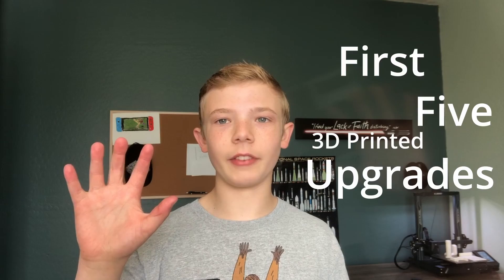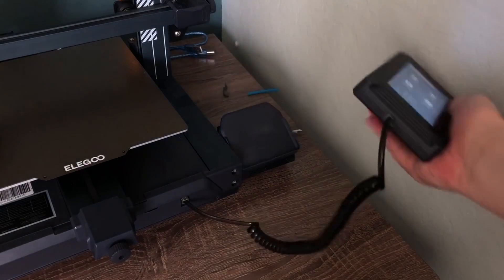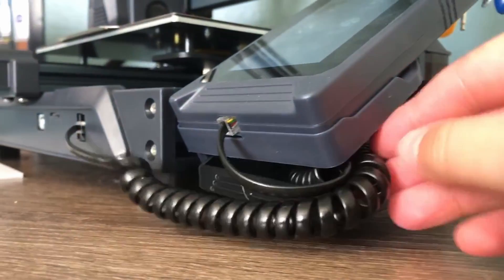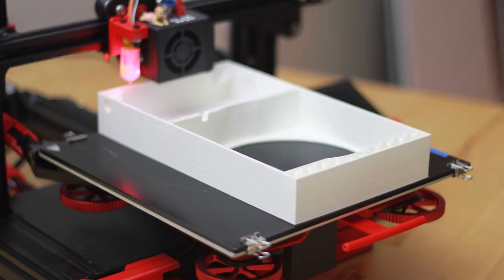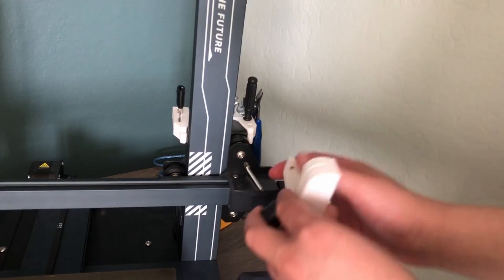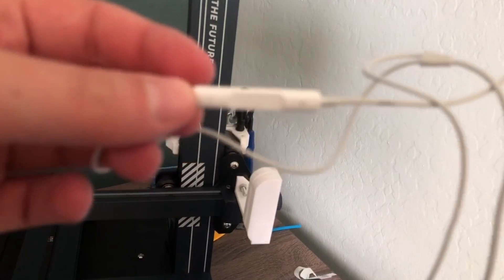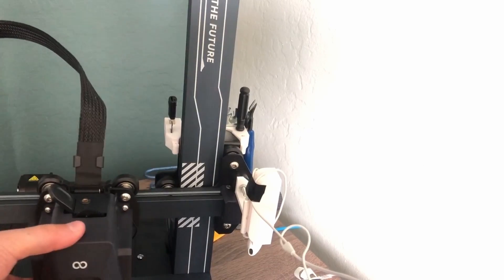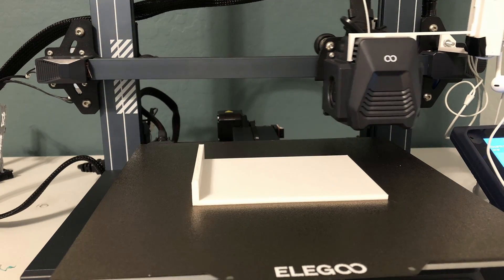First 5 Upgrades for the Elegoo Neptune 3 Pro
These are the first 5 upgrades for the Elegoo Neptune 3 pro

0:00 - Intro
0:08 - #1 organization
(File comes with printer) something similar
0:22 - #2 Filament holder
0:47 - #3 Cable Hider
0:58 - #4 Time lapse
1:21 - #5 Screen Cover